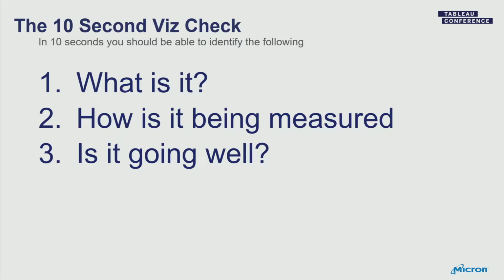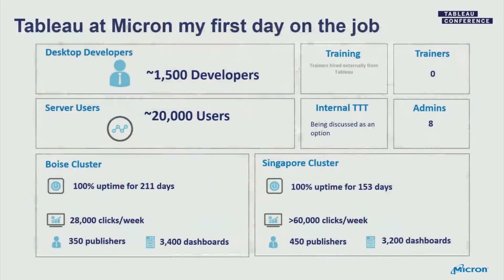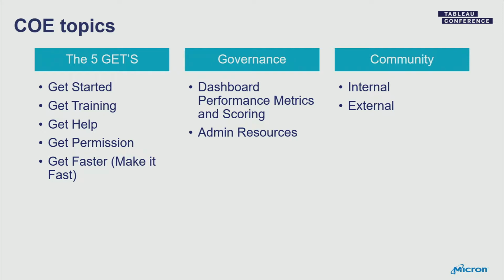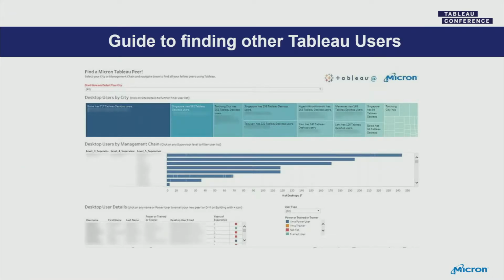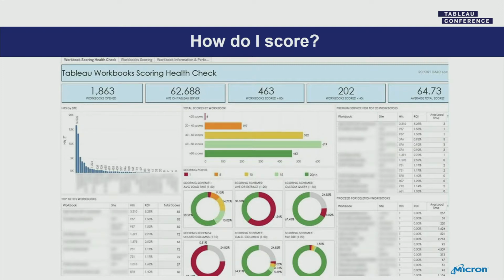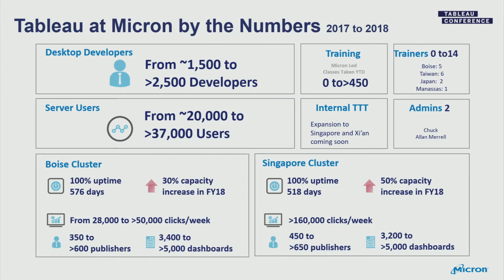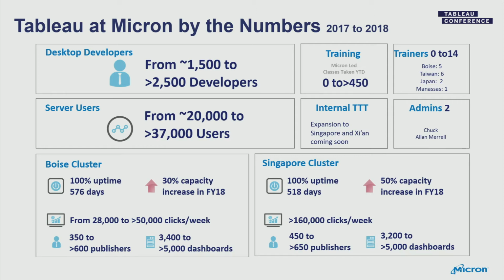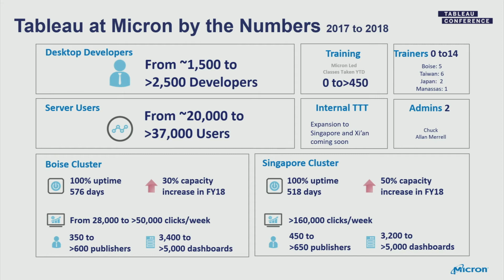Doing more with less at Micron | How to beg, borrow and steal your way into an effective COE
A few weeks after taking the reigns as Tableau Product owner at Micron I started feeling like I had bitten off a lot more than I could chew. Shifting to a crowdsource structure has enabled us to do a lot more with limited resources. Developing an effective COE has been an essential part of this effort. Lessons learned can be stepping stones for others.